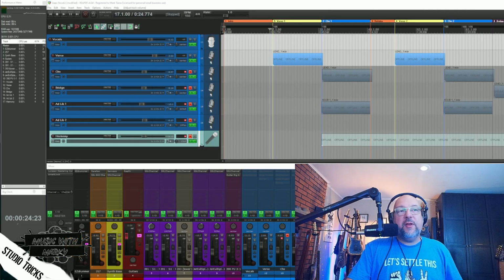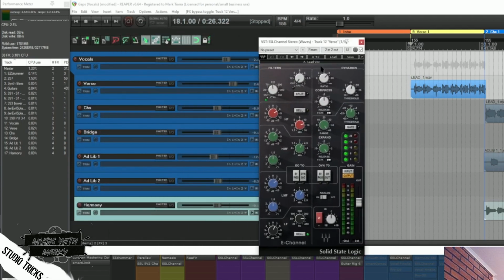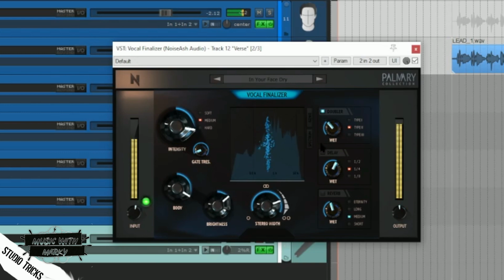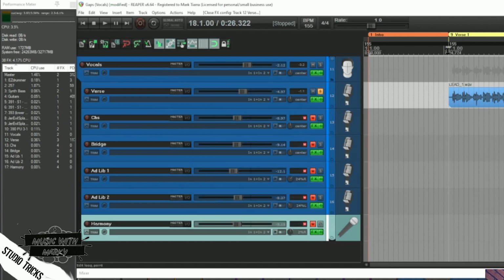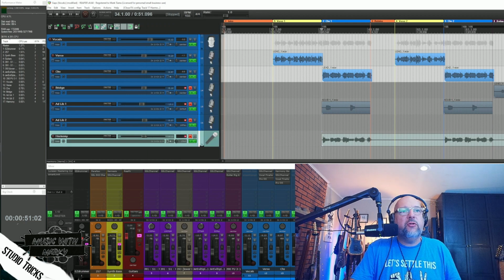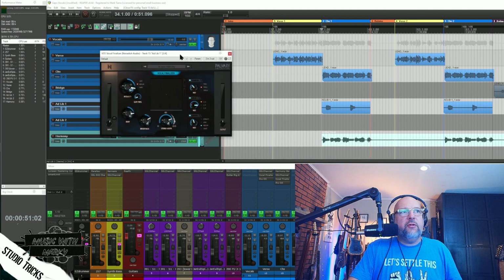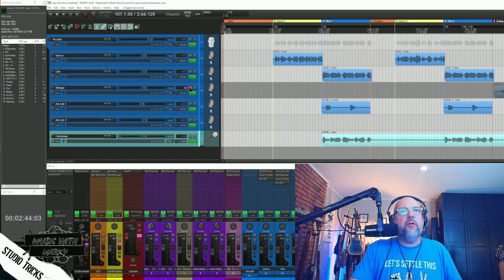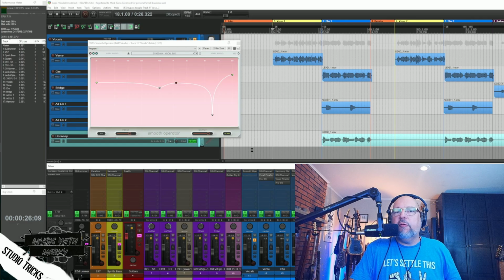How To Mix Vocals EASILY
How to mix vocals easily is the topic of today's video.  Mixing vocals can be very complicated, but there are some great vocal plugins and vocal vsts that make the job of how to mix vocals much easier!  The right mix of vocal plugins and presets will make the job of mixing vocals in a home studio much easier.

This vocal mixing tutorial uses Reaper and the vocal plugins I suggest can be found at:

If you like the tune in the video and want to stream it on Spotify, check me out

The Music With Marky channel is dedicated to giving guitar students the guitar lessons they need to make good music.  Each guitar lesson teaches guitar players how to play guitar in the most musical way possible.  Shred guitar and guitar tricks are important, but great music is what makes all the guitar practice worth it!

Unite The Divide Learn to get PRO RECORDING sounds at home and on a tiny budget!